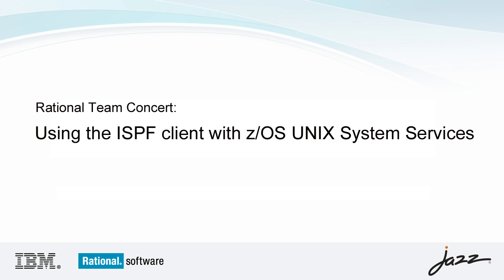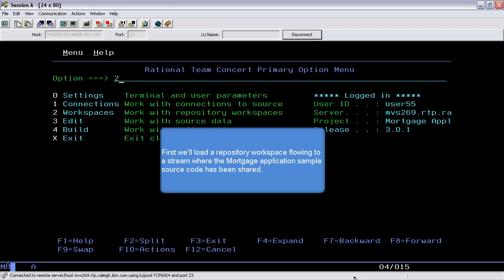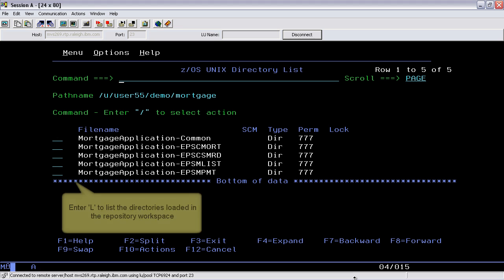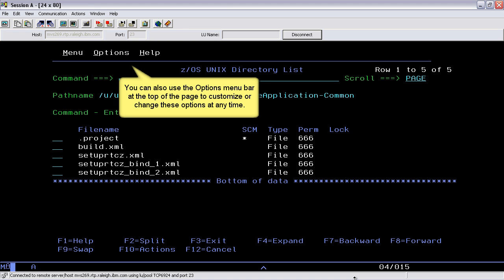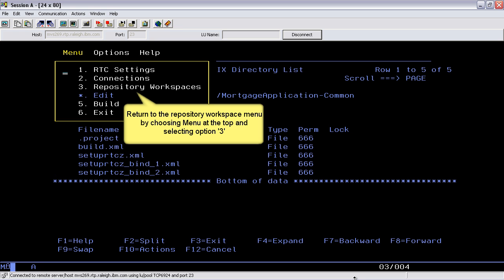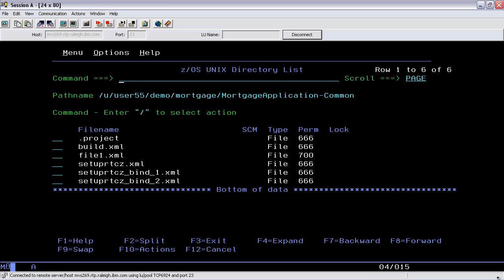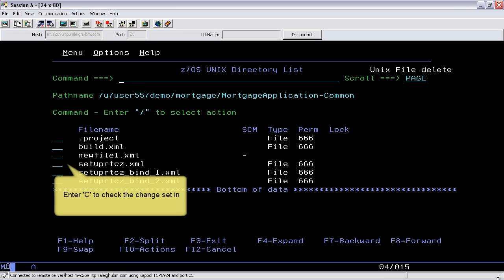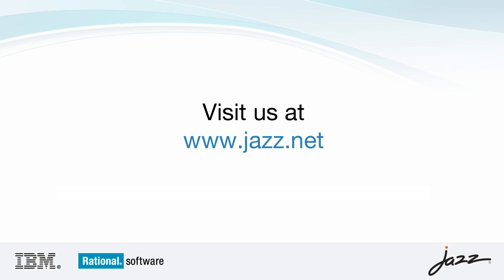Rational Team Concert : Using the ISPF client with z/OS UNIX System Services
Beginning with version 3.0.1, the ISPF client functions are expanded to work with directories and files on z/OS UNIX System Services (USS). Projects that contain non-z/OS resources can now be loaded in the USS file system space on System z. The ISPF client now supports: Specifying where to load non-z/OS resources;Editing non-z/OS resources using an ASCII editor; Performing other SCM operations on loaded non-z/OS resources